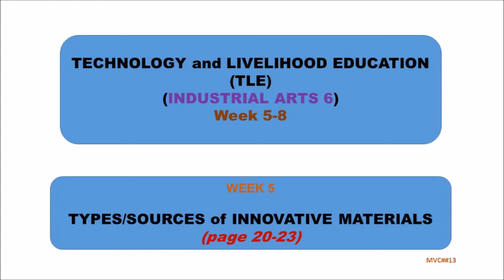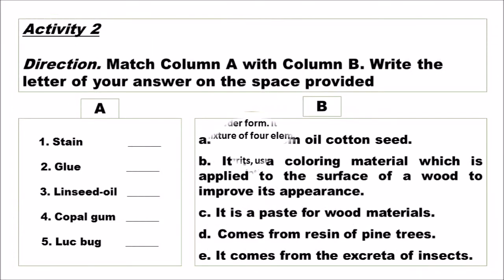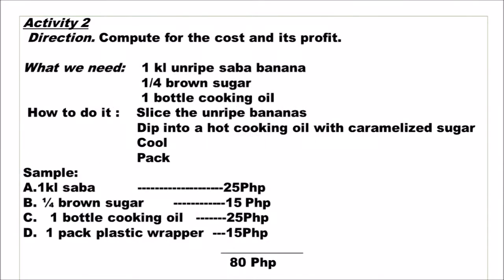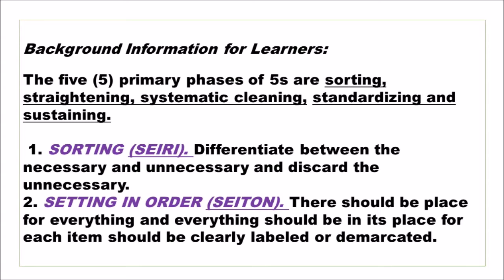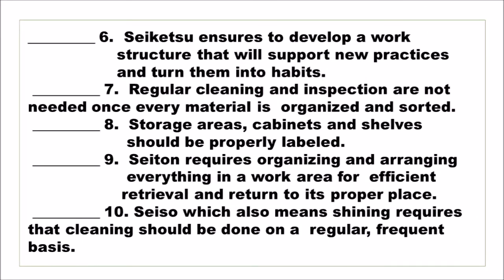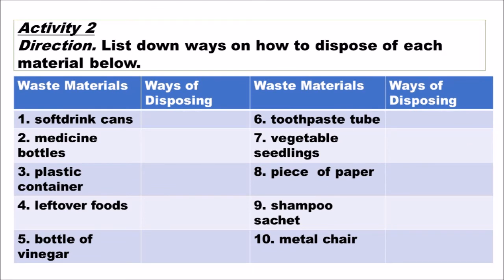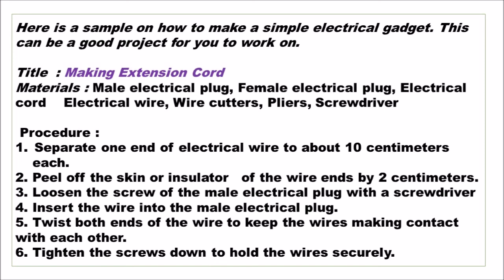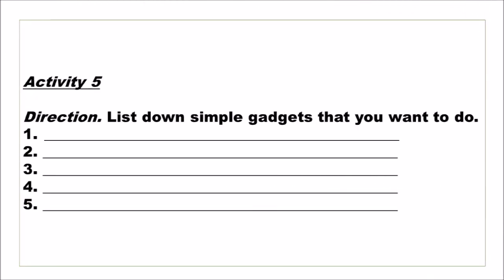Technology and Livelihood Educ (Industrial Arts) Grade 6 Quarter 1 Week 5 to 8 by Sir Marcelo Caasi